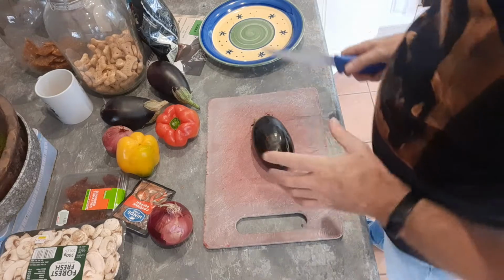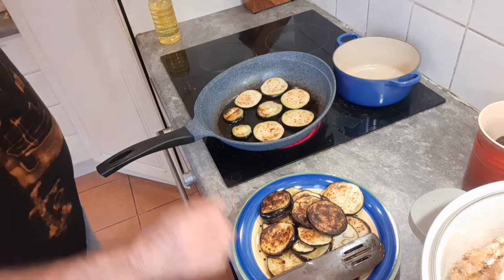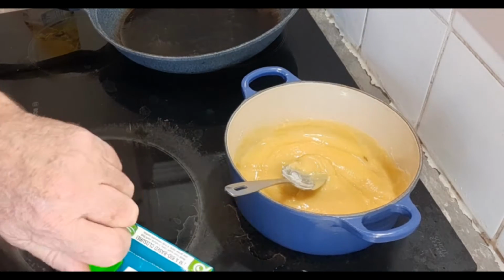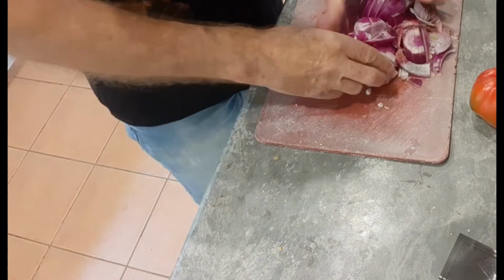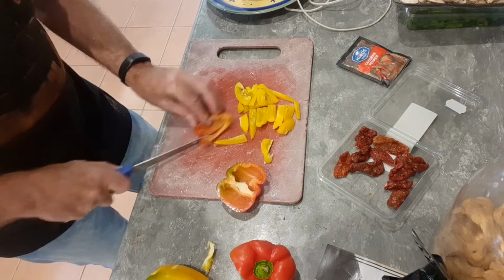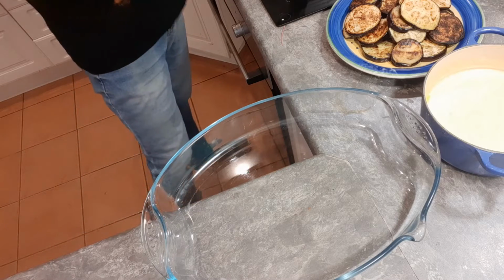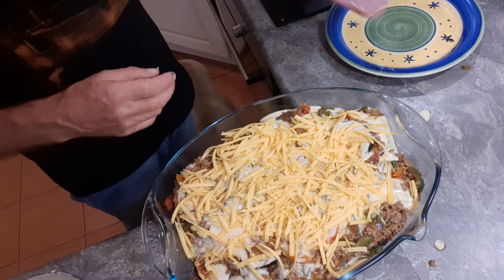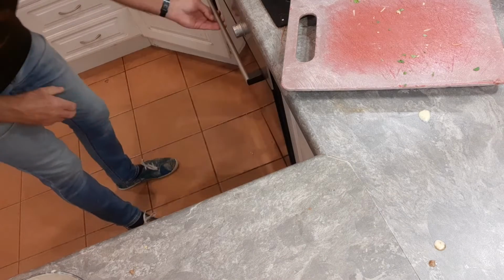Moussaka a la Steve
Want to know how to make Moussaka?   Here's how.  Steve applies his creativity to the process then hosts a dinner party.

 Traveling Easel is a professional video review of a business.

I am a creative. I work with top South African fashion designers to produce bespoke one off garments and I work with the general public to produce intimate once off pieces. I have exhibited at Africa Fashion Week London twice. At least once a year I like produce an oil painting exhibition.